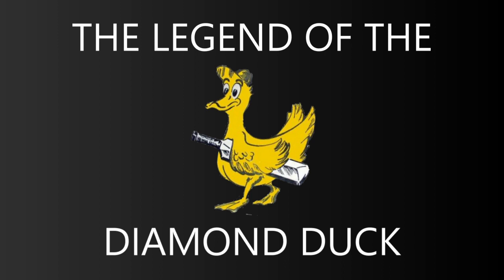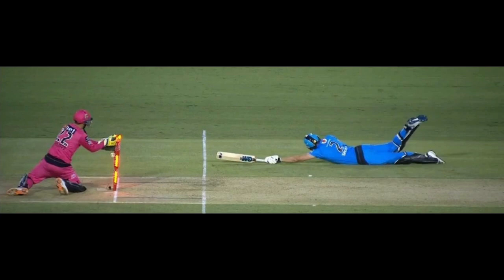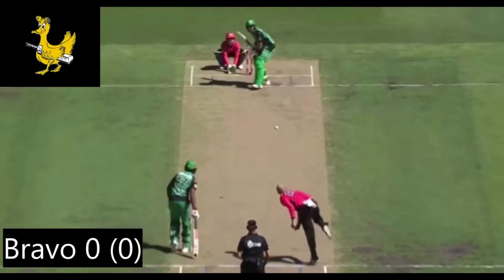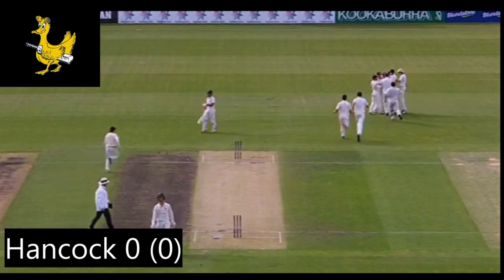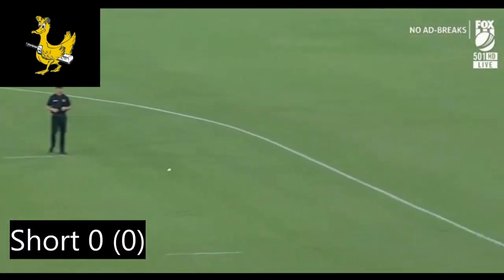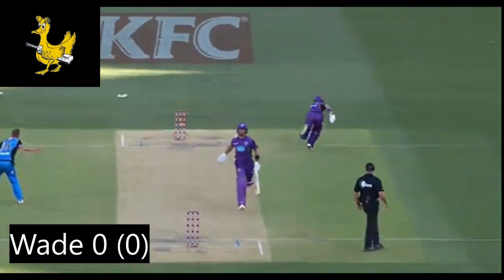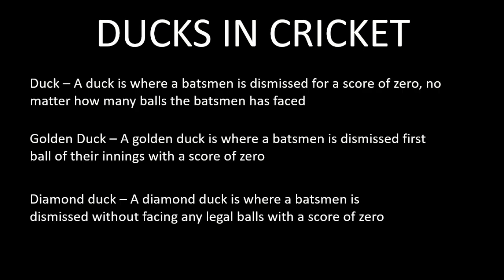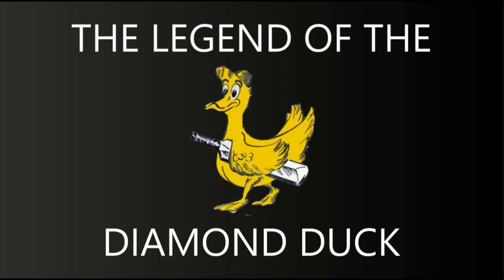The Legend Of The Diamond Duck (Short Cricket Documentary)